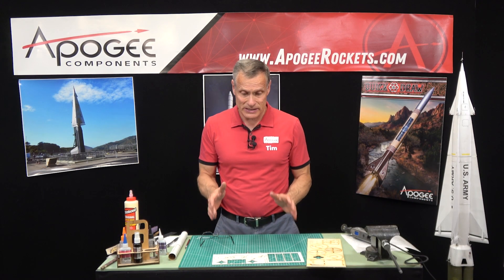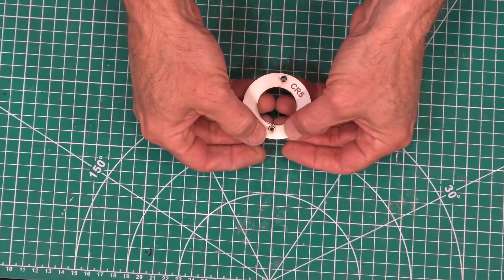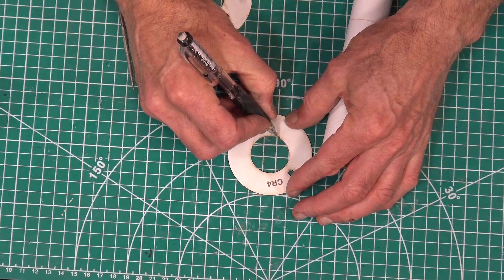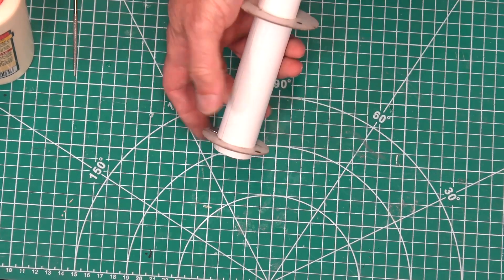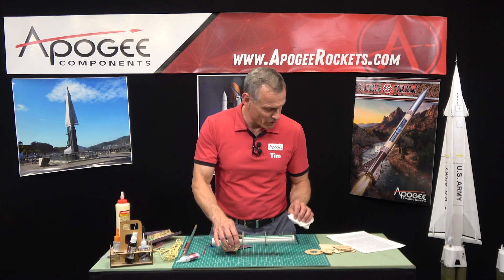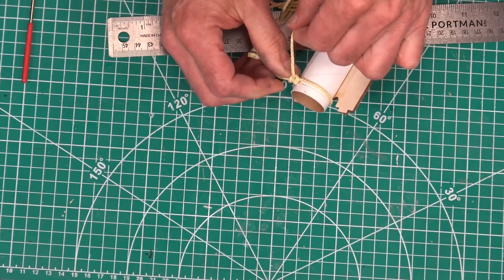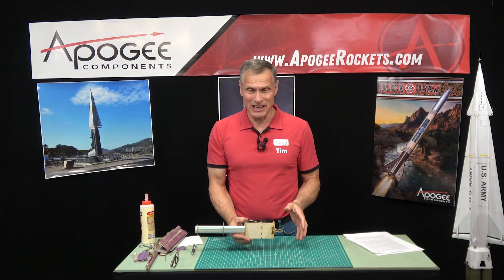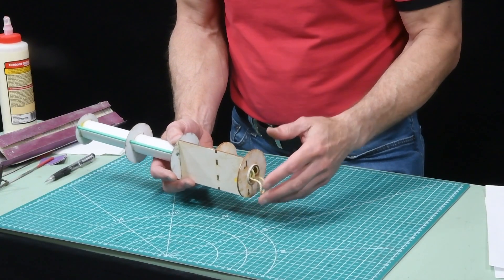Steps 86-98 | Build the Apogee Nike Hercules Model Rocket